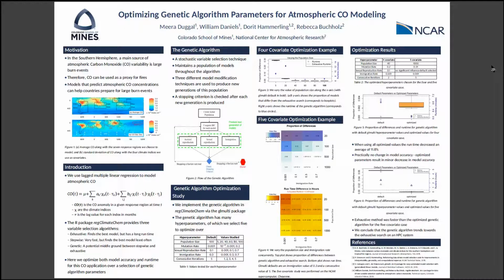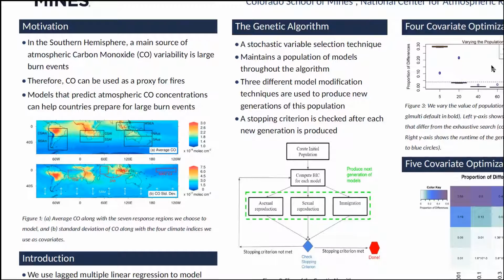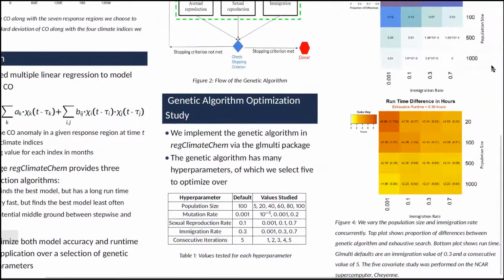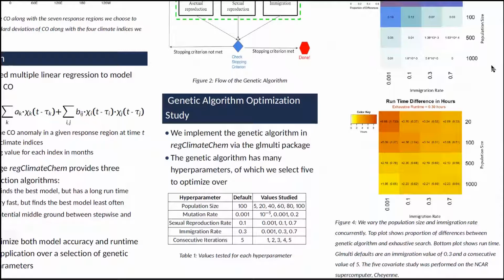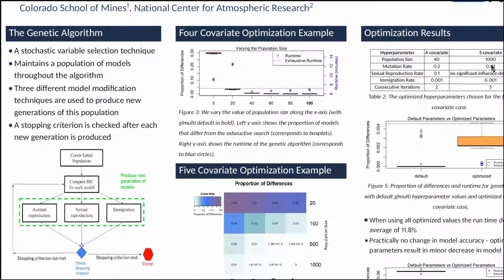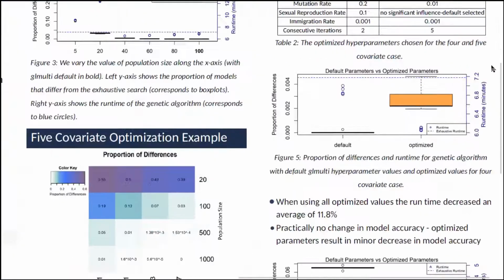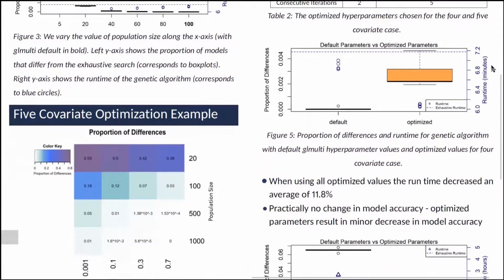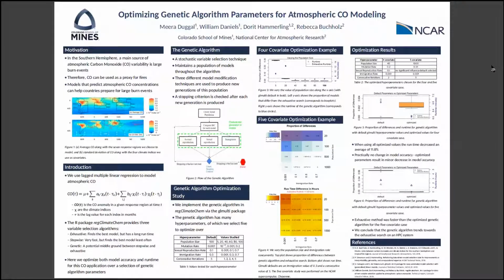Meera D. - Optimizing Genetic Algorithm Parameters for Atmospheric Carbon Monoxide Models -VURS 2021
Title: Optimizing Genetic Algorithm Parameters for Atmospheric Carbon Monoxide Models